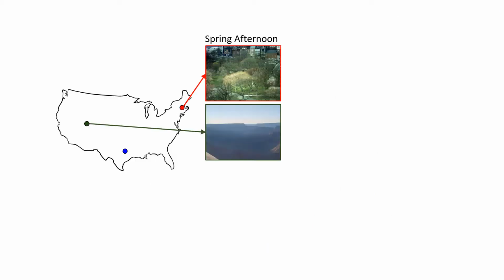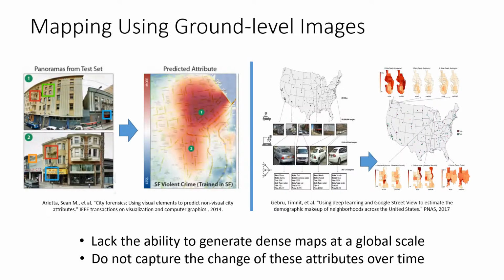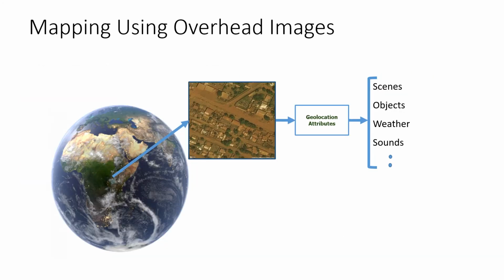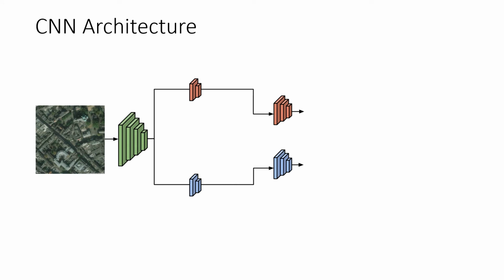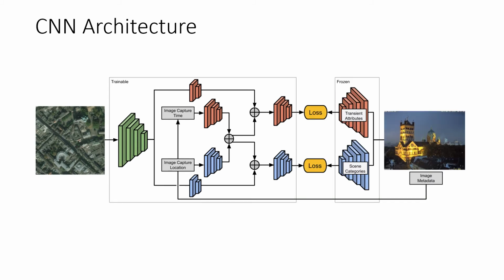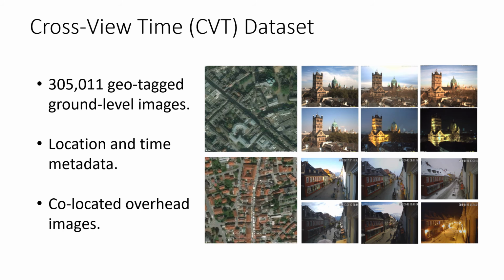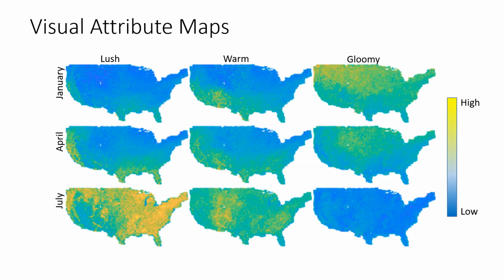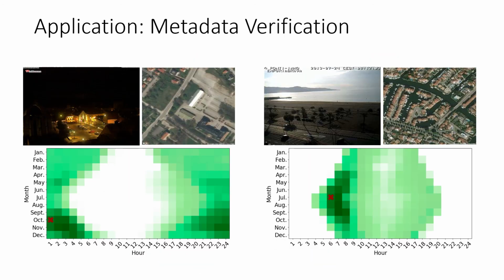Learning a Dynamic Map of Visual Appearance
Authors: Tawfiq Salem, Scott Workman, Nathan Jacobs Description: The appearance of the world varies dramatically not only from place to place but also from hour to hour and month to month. Every day billions of images capture this complex relationship, many of which are associated with precise time and location metadata. We propose to use these images to construct a global-scale, dynamic map of visual appearance attributes. Such a map enables fine-grained understanding of the expected appearance at any geographic location and time. Our approach integrates dense overhead imagery with location and time metadata into a general framework capable of mapping a wide variety of visual attributes. A key feature of our approach is that it requires no manual data annotation. We demonstrate how this approach can support various applications, including image-driven mapping, image geolocalization, and metadata verification.